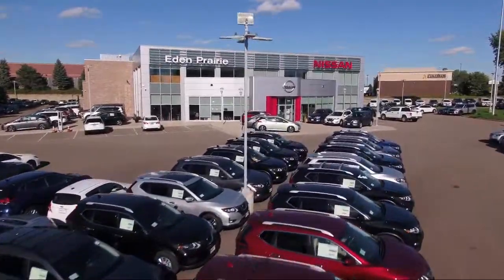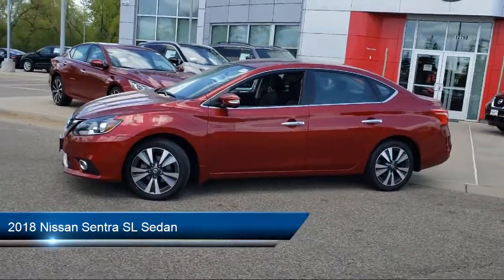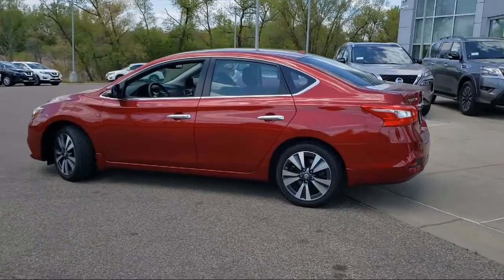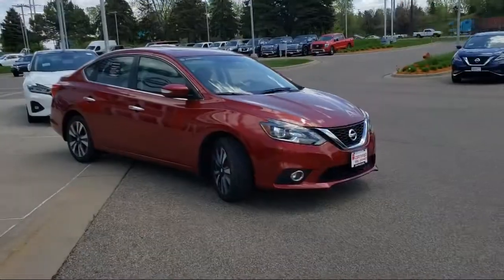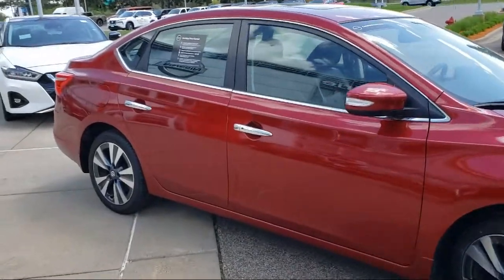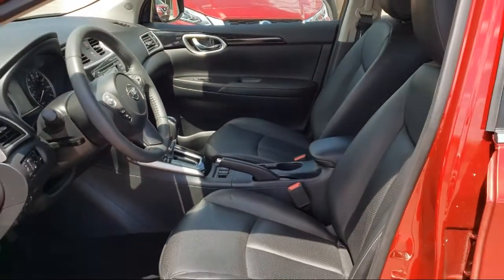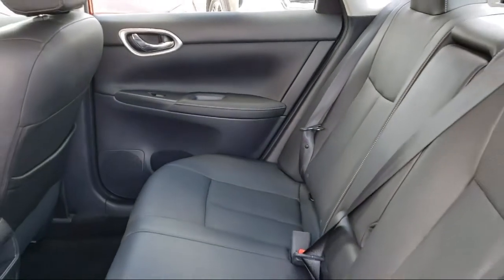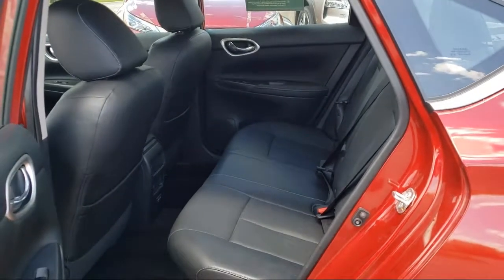2018 Nissan Sentra SL Sedan Eden Prairie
2018 Nissan Sentra SL Sedan Stock Number: X5215 Vin:3N1AB7AP6JY216044.